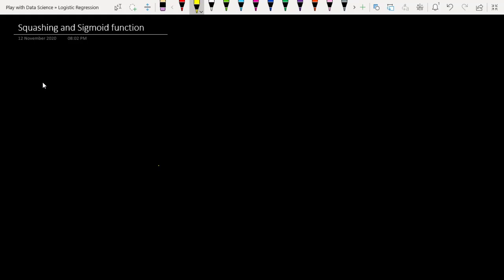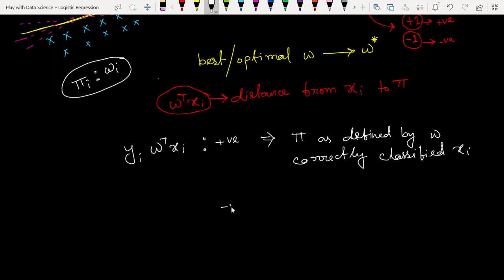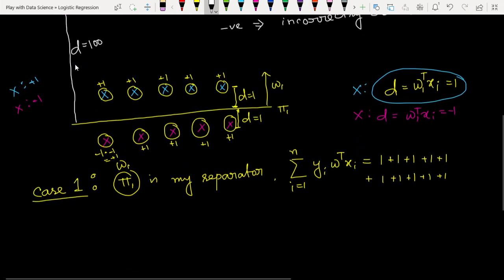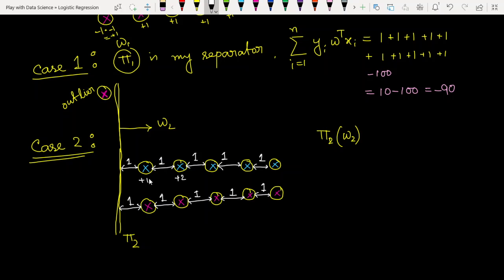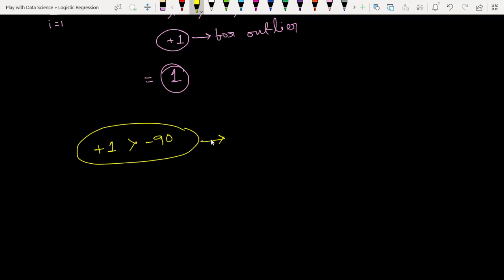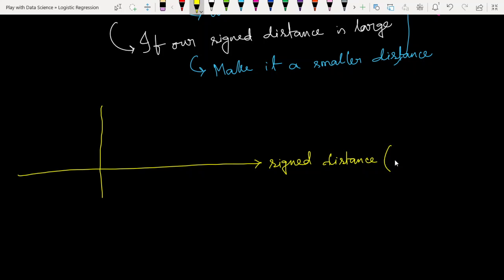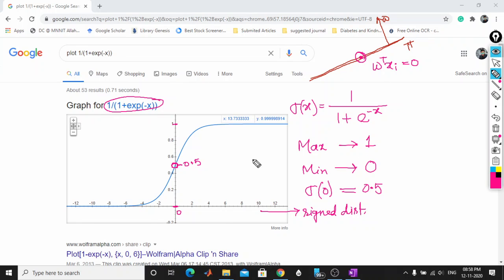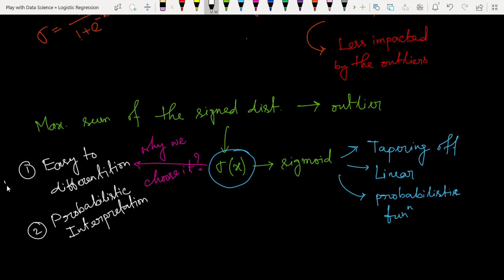Squashing and Sigmoid function | Logistic_Regression | Lec 2